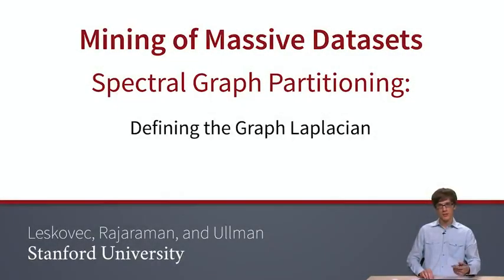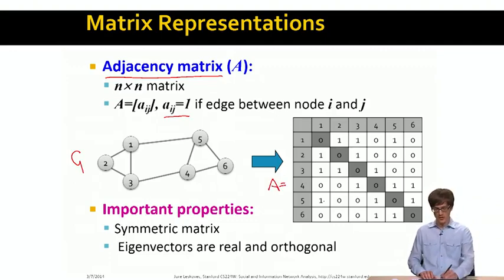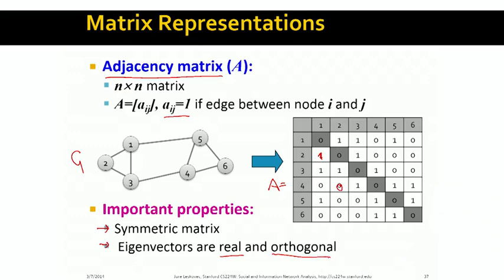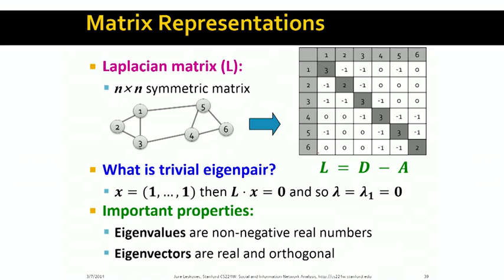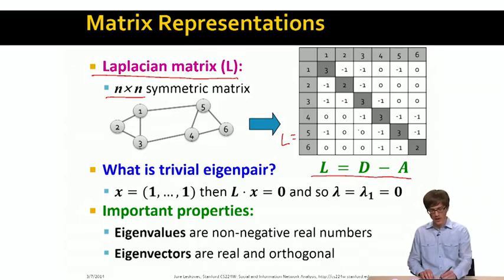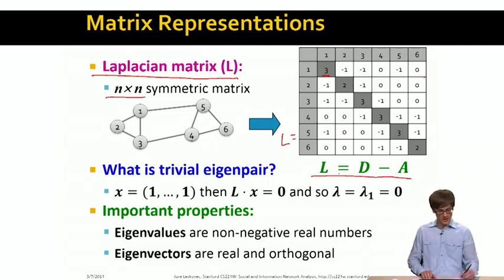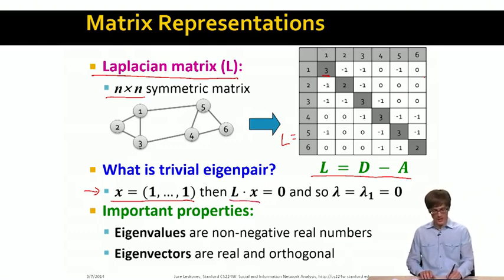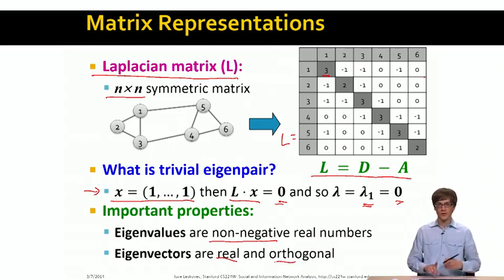4 9 Defining the Graph Laplacian 3 27 Advanced